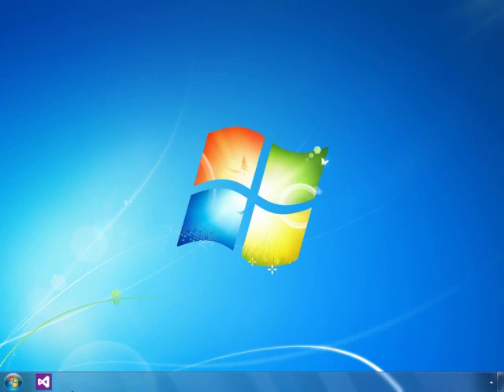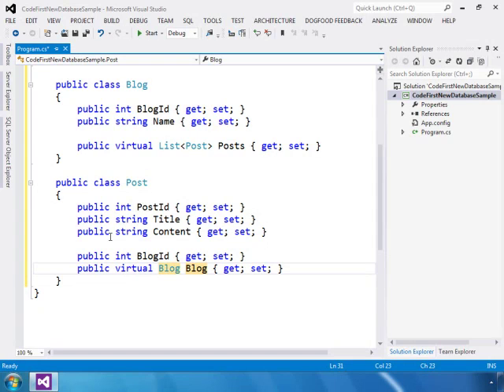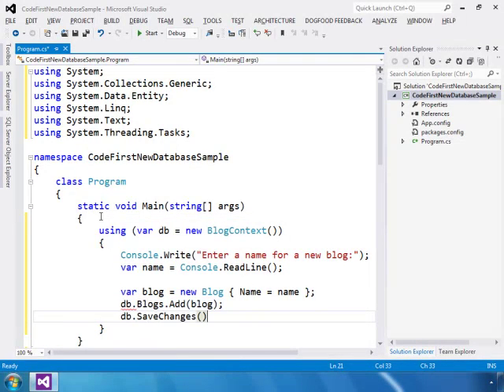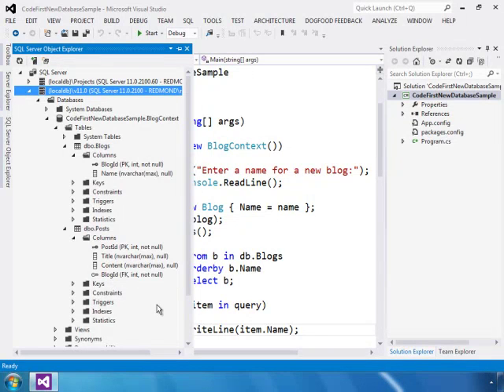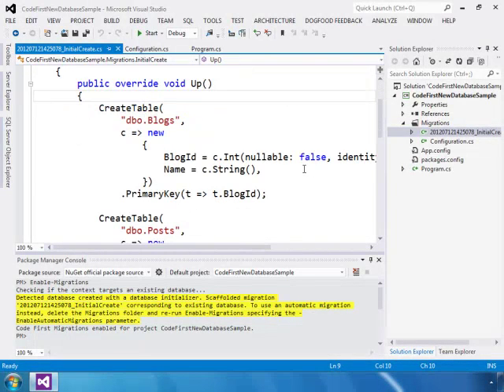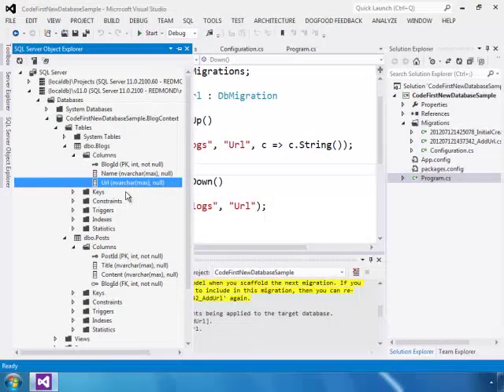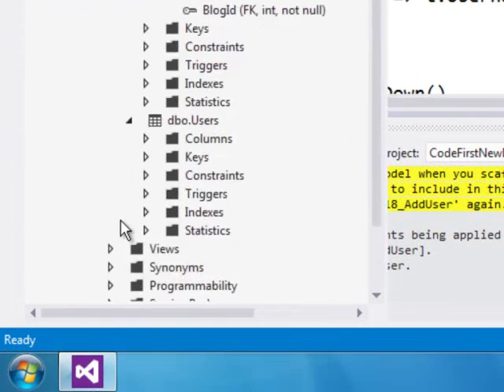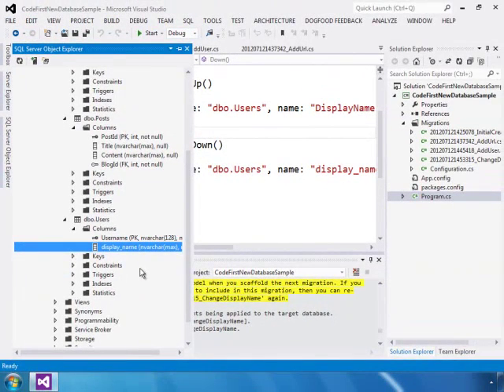C# Code First Entity Framework For DataBase